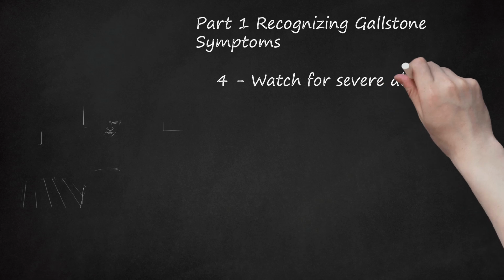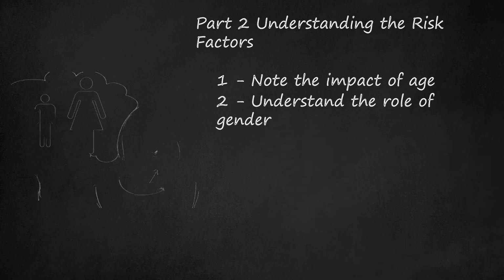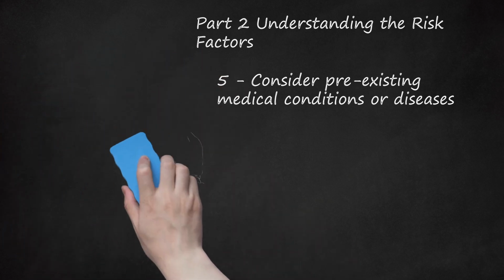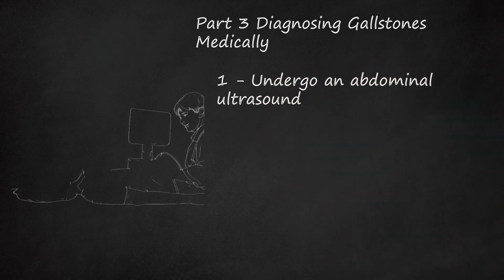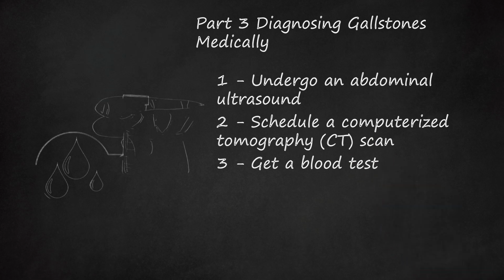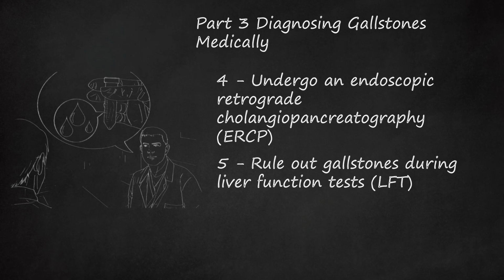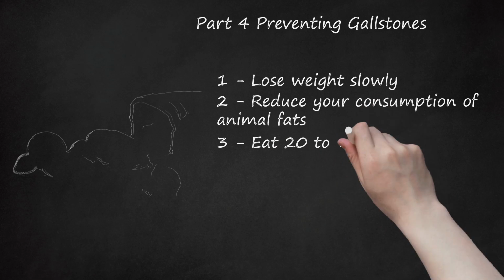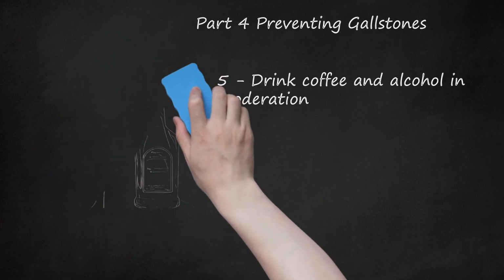Diagnosing Gallstones: Recognizing Symptoms, Risk Factors, and Seeking Proper Treatment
Gallstones occur in the gallbladder and the common bile duct, and can be diagnosed by paying attention to symptoms and diseases that cause gallstones. Most people with gallstones do not experience symptoms, but some may have recurring pain in the upper right abdomen or lower sternum. This pain, known as biliary colic, can last for more than 15 minutes and may be accompanied by nausea and vomiting. Eating large or fatty meals can trigger abdominal pain and biliary colic. Severe abdominal pain that spreads to the back or shoulders may indicate gallbladder inflammation, which is often caused by gallstones. Fever is a sign of more serious inflammation and should be addressed immediately. The risk of developing gallstones increases with age, and women are more likely to be diagnosed with gallstones than men due to the hormone estrogen. Pregnancy also increases the risk of gallstones and may cause symptoms. Genetic factors, such as Northern European and Hispanic heritage, can also contribute to gallstone risk.